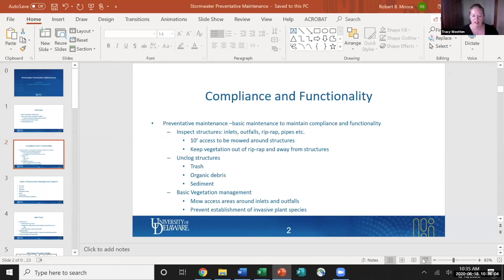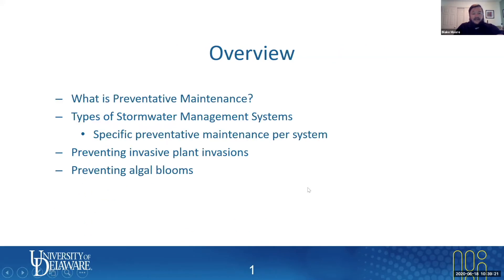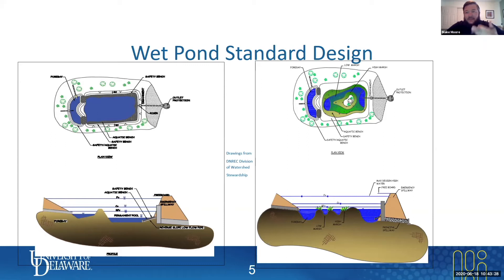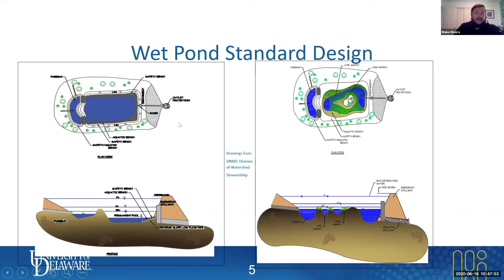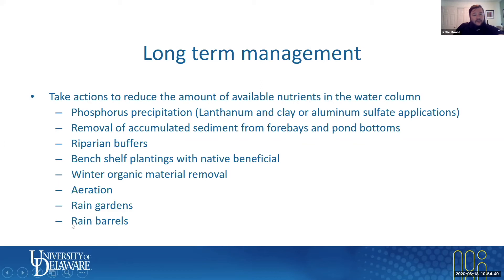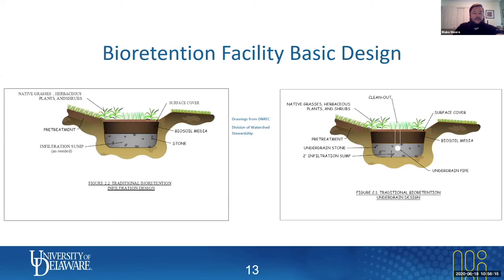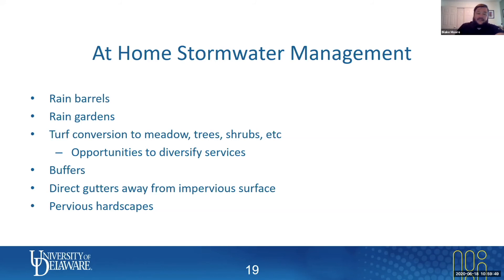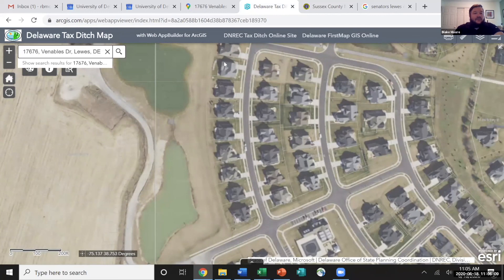Stormwater Preventative Maintenance - Stormwater Workshop Series Webinar 2 of 3 held 6/18/20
Sussex Conservation District, University of Delaware Cooperative Extension and DNREC held the third stormwater workshop series event as a Zoom webinar featuring three speakers.  The June 18, 2020 webinar has been divided into three separate videos and we recommend watching each one.

Presentation 2 of 3: Blake Moore, natural resources extension agent at the University of Delaware Cooperative Extension, presents Stormwater Preventative Maintenance.

Other presentations from this webinar include:
-Understanding Drainage and Conveyance in Delaware - Stormwater Workshop Series Webinar 1 of 3 held 6/18/20
-Turfgrass and Water Management - Stormwater Workshop Series Webinar 3 of 3 held 6/18/20